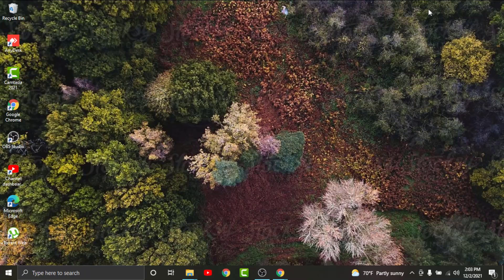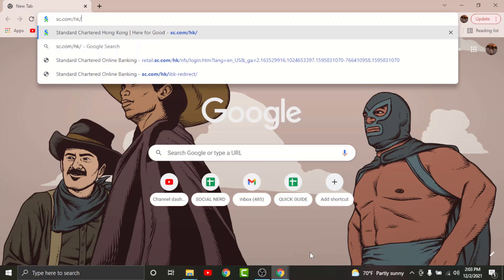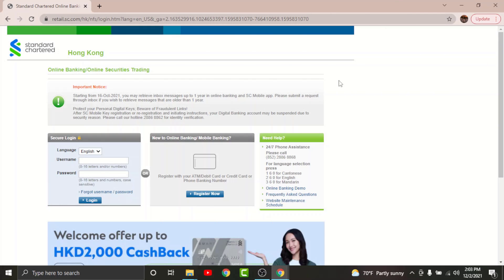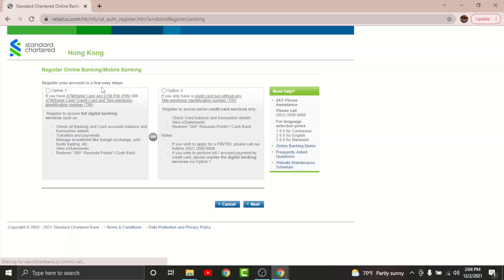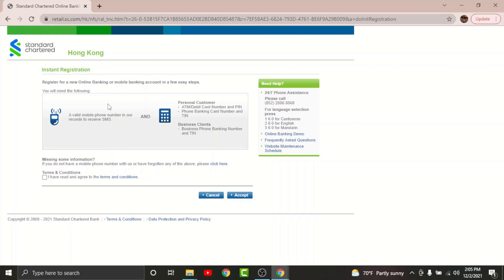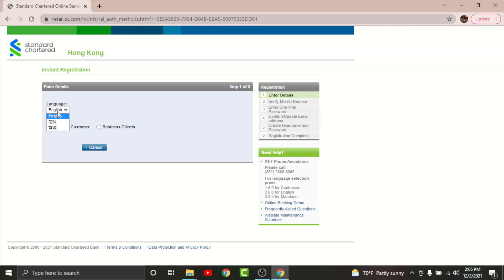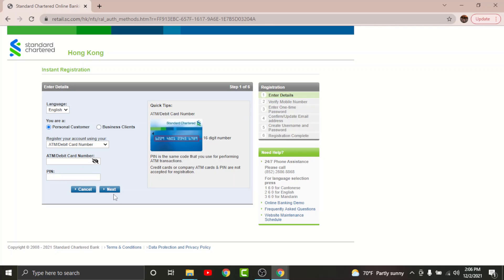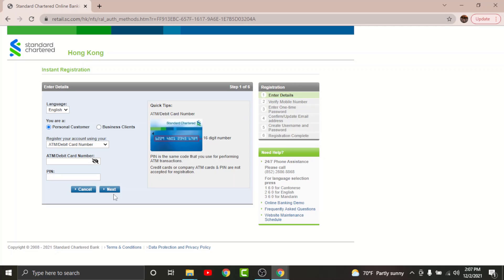How To Register For Standard Chartered Online Banking | Sign Up sc.com/hk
This video depicts step by step procedure for register for Online Banking Account on Standard Chartered Bank. The process is pretty simple and straightforward. Just follow the instructions given below :

Go to any browser and visit sc.com/hk/
Tap on Login option and choose Online Banking Login
Tap on Register Now option
Choose the options to register with and tap on Next
Enter Personal and Contact Detail

And you'll have successfully registered for Standard Chartered Online Banking account. Now you can have access to your account information and financial transactions from anywhere and anytime online.